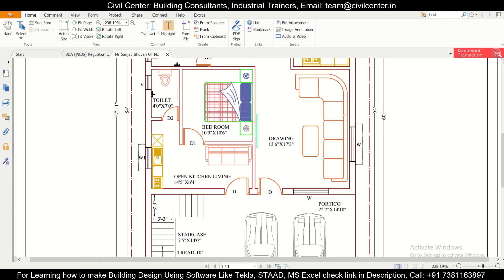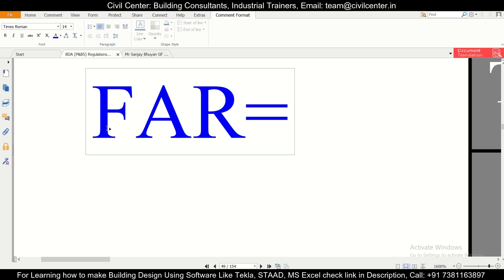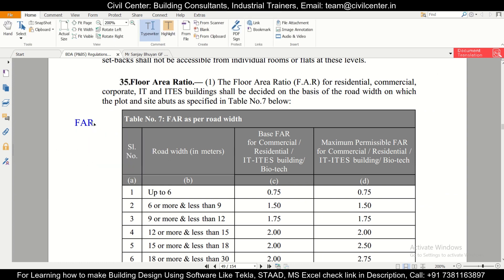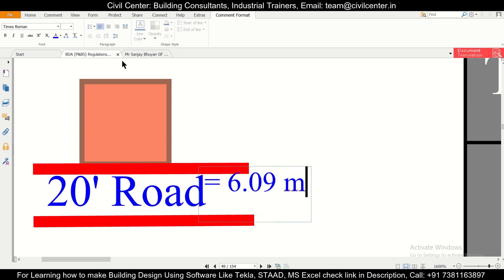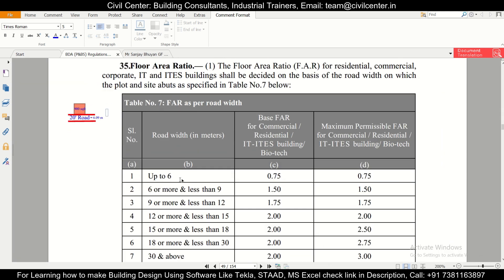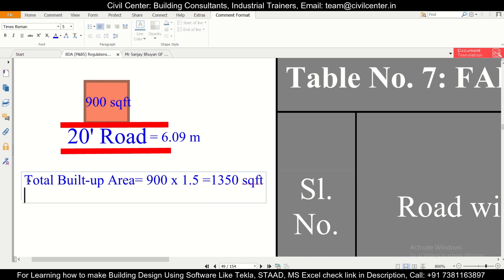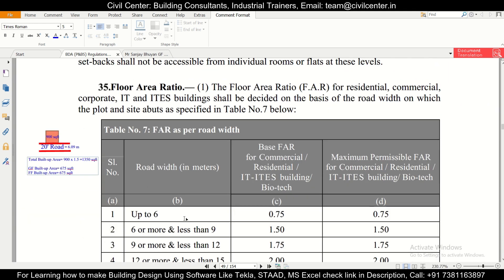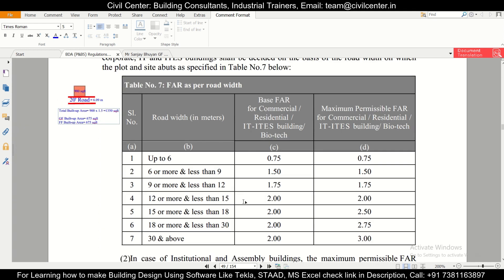Building Planning as per Bye-Laws || What is FAR|| How to decide FAR Value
Bye-Laws are the set of rules or guidelines which every authorised planner/architect/engineer needs to follow for any Building Plan approval. These Bye-Laws are different for different states in India and any Civil Engineer who wishes to become an authorised planner should be able to find out the points to be followed while planning.
In this video, we have shown What is FAR and how to decide FAR Value in Building Plan: Odisha State as per Bye-Laws.